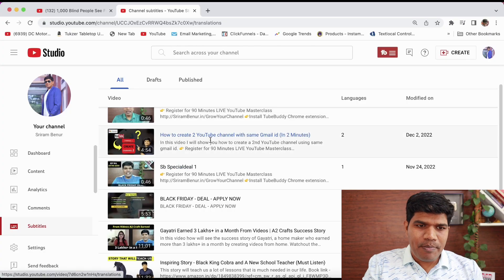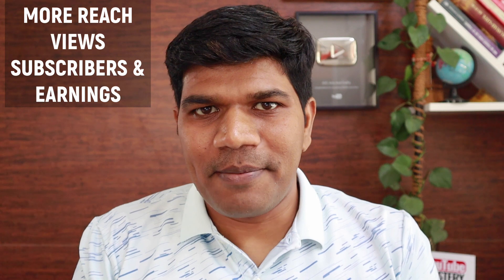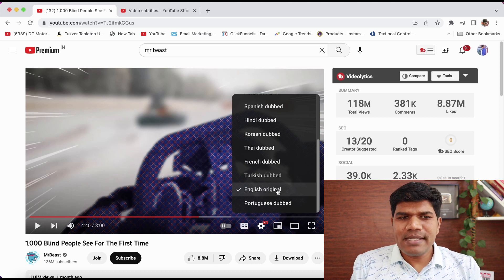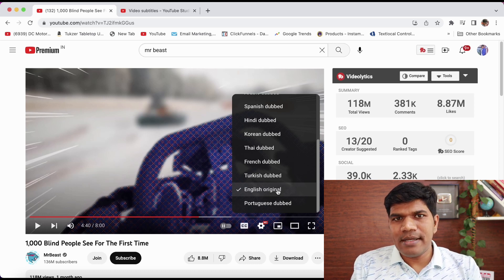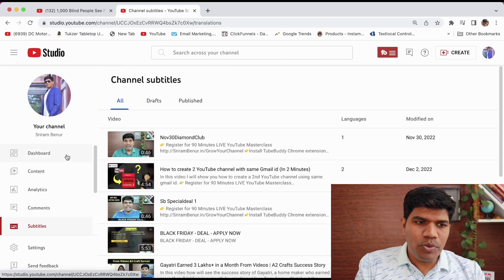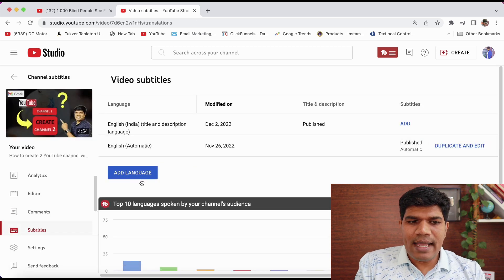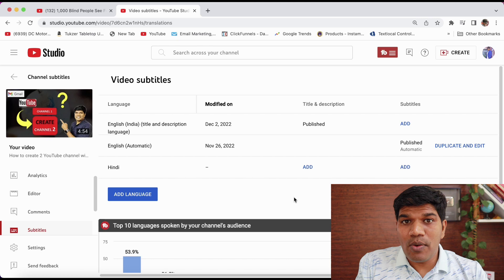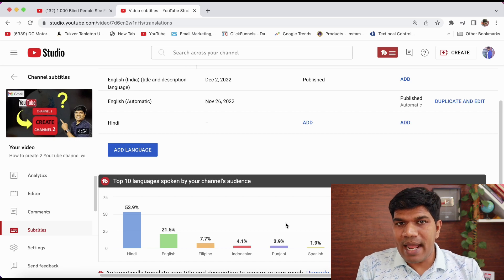How to use Multi-Language Audio Track on your video? + Q&A (Major YouTube Update)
In this video I will be sharing new YouTube Update Multi-Language Audio Track on your video, how to use it and commonly asked questions are answered.

Frequently asked question about MLA.
00:00:03 - What is MLA - Multi-Language Audio Track on YouTube?
00:01:05 - How does one select different auido on YouTube video
00:01:30 - Benifits of using Multi-Language Audio Track on YouTube
00:02:30 - Multi-Language Audio Track on YouTube
00:02:52 - How to add on Multi-Language Audio Track on YouTube video?
00:04:28 - When MLA will be available on my chgannel
00:04:52 - Will the voice dubbing be done automatically by YouTube?
00:05:10 - Will automatically subtitles or captions will also be added for the dubbed voice?
00:05:32 - What are the challenges with MLA?
00:06:24 - How will search be impacted by adding MLA track?
00:07:18- I have not got the email for MLA, what next?